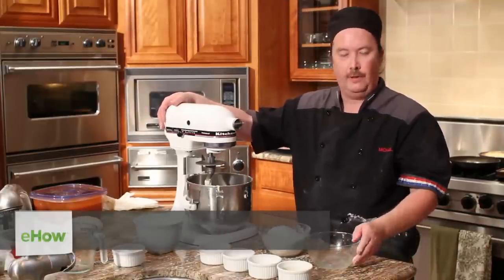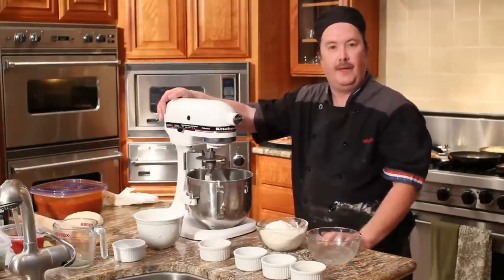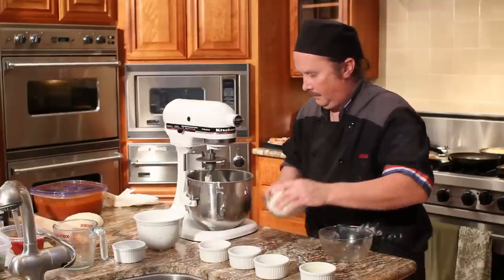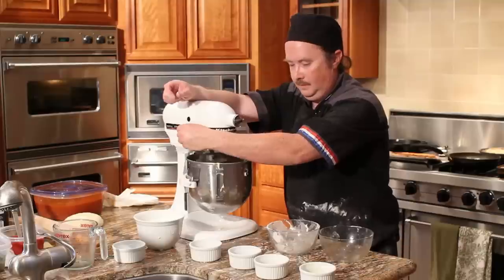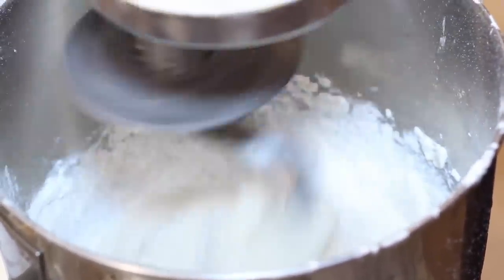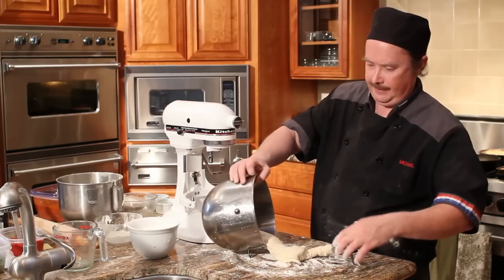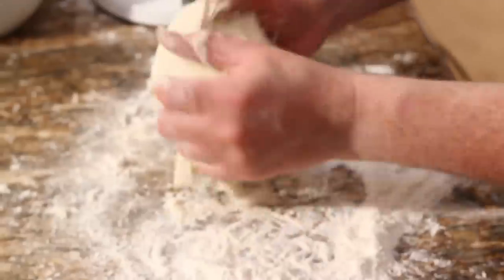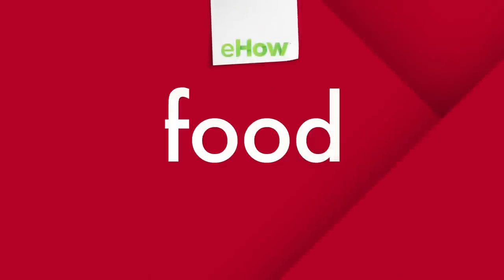How to Make a Pizza Base With Self-Rising Flour : Tips for Making Pizza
Self-raising flour is a great tool to have, especially when it comes to making pizza base. Make a pizza base with self-raising flour with help from a professional chef with over 25 years of experience in this free video clip.

Bio: Chef Mike Neylan has been a professional chef for 25 years, owning and operating a Private Jet Catering company to high-end clients, such as Martha Stewart.

Series Description: Enjoying a delicious pizza pie doesn't require an expensive night on the town as long as you have the right tools and recipes. Get pizza pie tips and learn how to make the perfect pie with help from a professional chef with over 25 years of experience in this free video series.